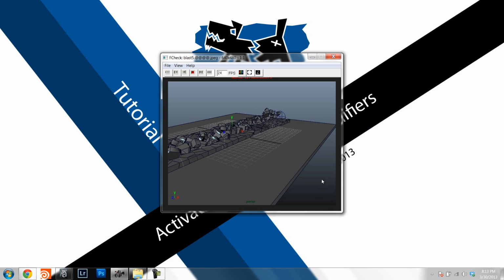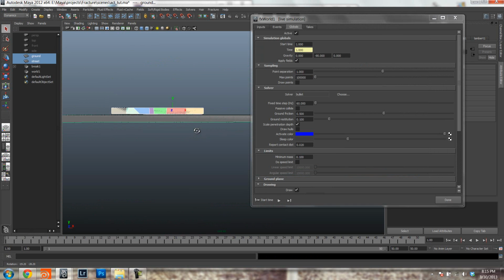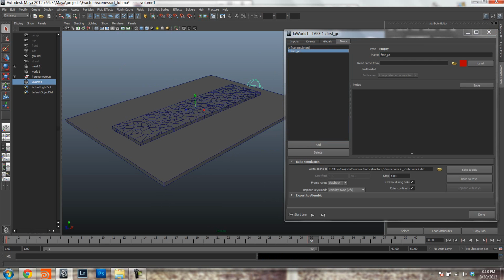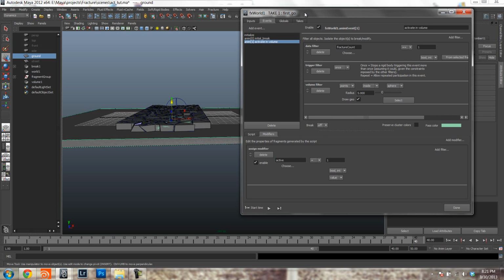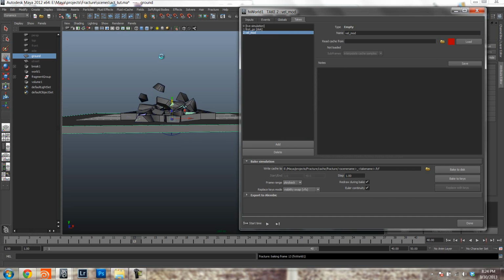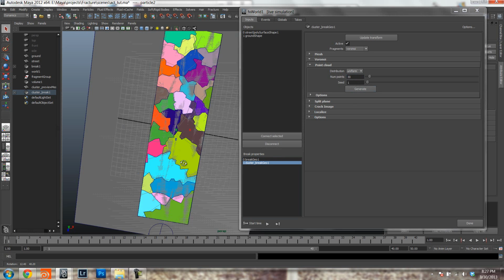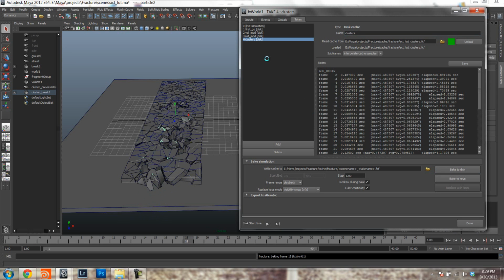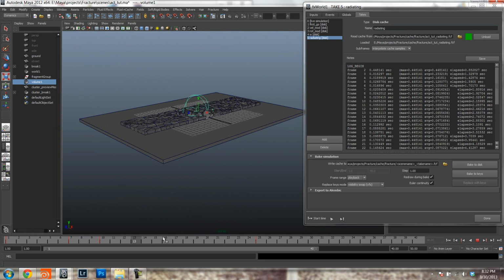Fracture FX tutorial: Activators and modifiers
Fracture FX is a production-proven, cross-platform demolition solution for Autodesk Maya that lies at the core of the simulation pipeline at VFX powerhouses like The Mill, Method Studios, Zoic Studios, Stargate Studios and many more.  Fracture FX is also widely used in the game industry at places like EA, Naughty dog, and more.